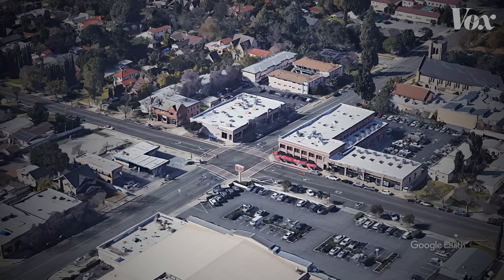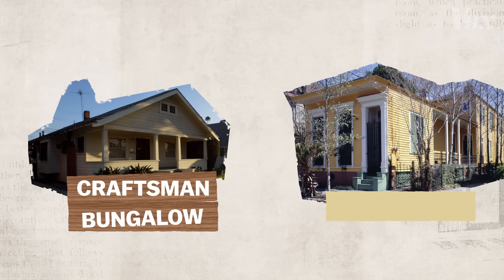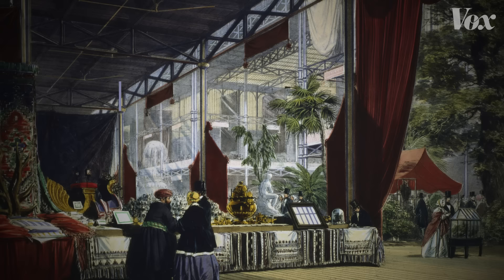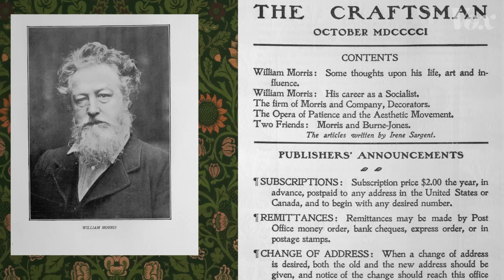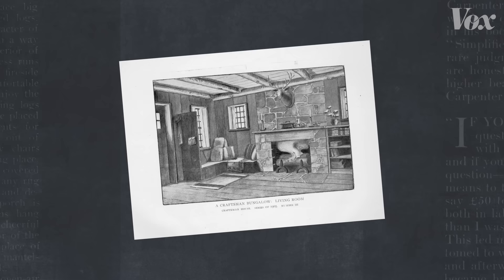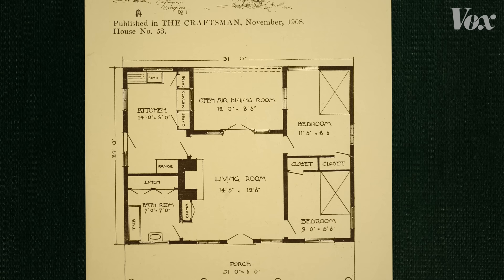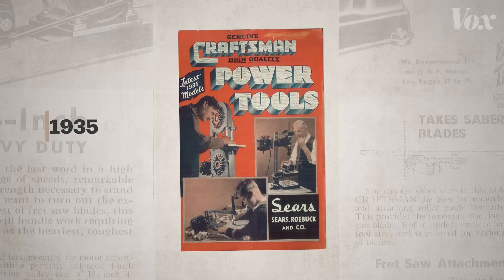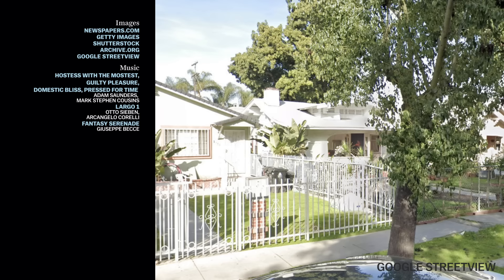How this house took over the US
Why is the Craftsman bungalow everywhere? It’s due to a socialist artist, an entrepreneurial furniture maker, and a real estate movement.

To anyone who’s been a casual architecture fan (or spent time trawling Airbnb and Zillow), the “Craftsman bungalow” is a familiar term. Today, historic districts around the US celebrate the Craftsman’s beauty. But how did this style of house become so ubiquitous and so beloved?

The above video explores the history of the Craftsman bungalow, from the 1800s Arts & Crafts movement, to its popularization in America, to its commodification in the 1910s and 1920s.

Further reading:

Want to check out “The Craftsman” and Stickley’s Craftsman home plans? Archive.org has a lot of his work, including early issues and home plan catalogs.

Oklahoma Houses by Mail chronicles the detective story of tracking down a kit home in the real world.

Janet Ore provides the humorous history of Seattle Bungalow entrepreneur Jud Yoho, who made Craftsman into a brand.

Kim Hernandez wrote about how the Los Angeles Investment company developed LA with lots of bungalow flair.